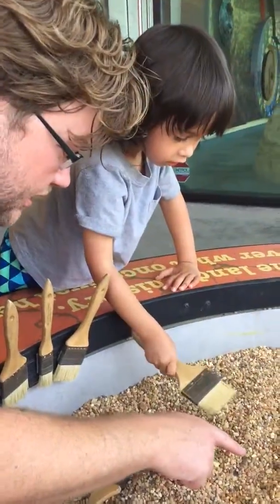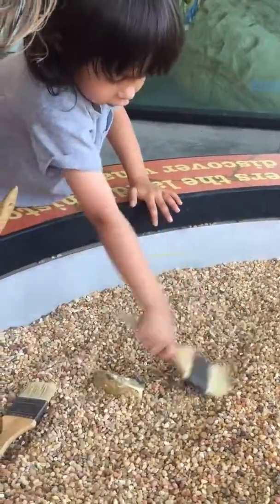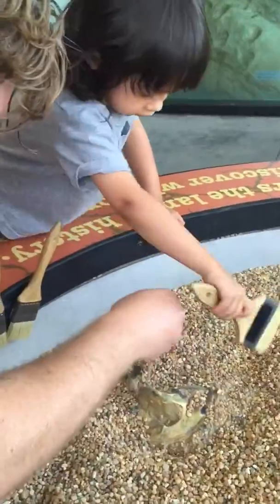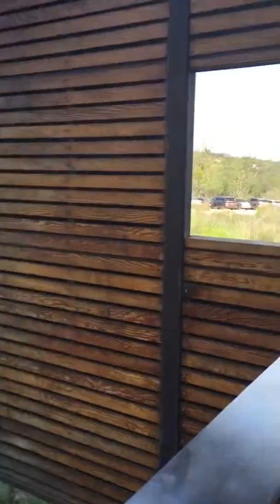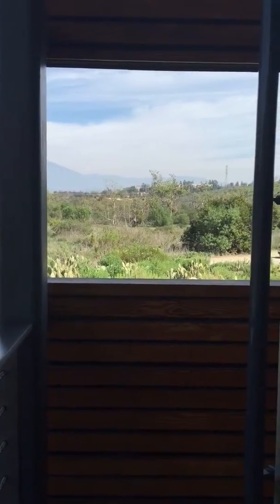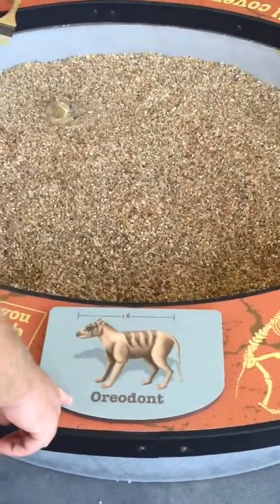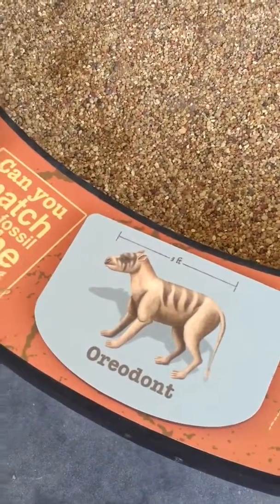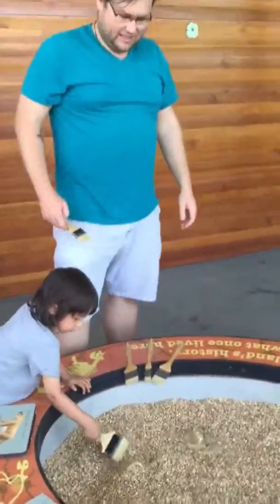Excavation nature center